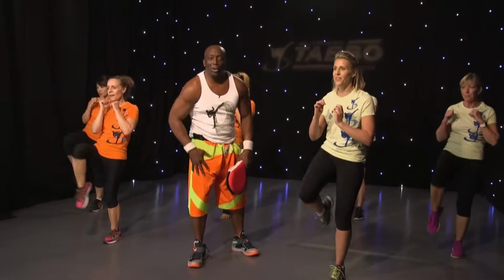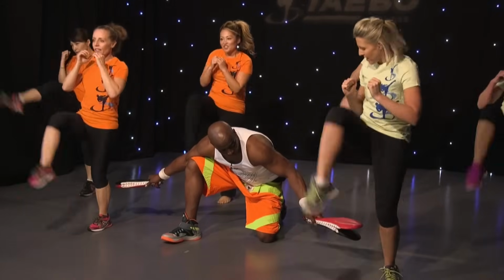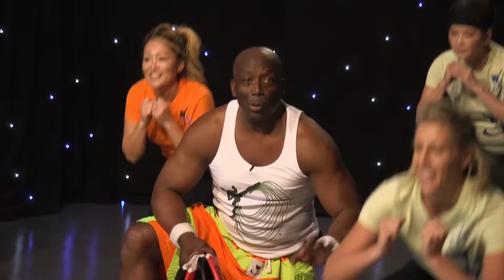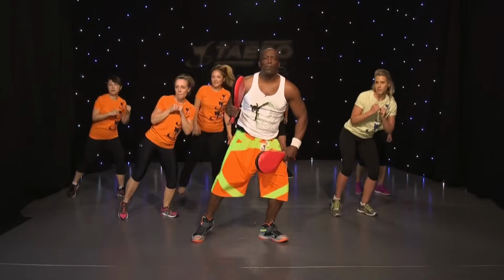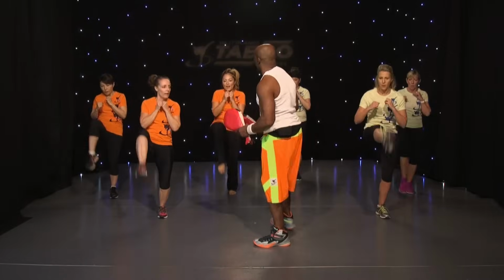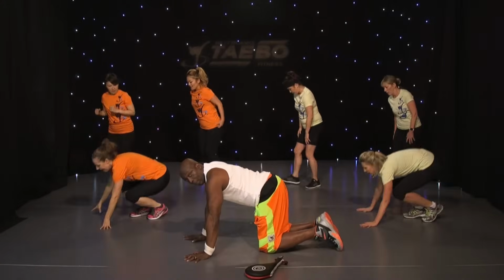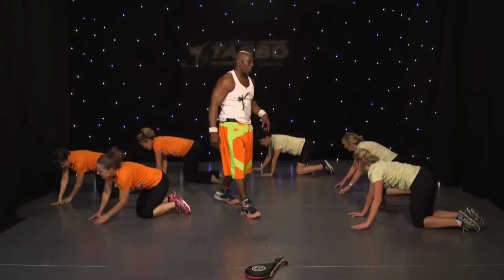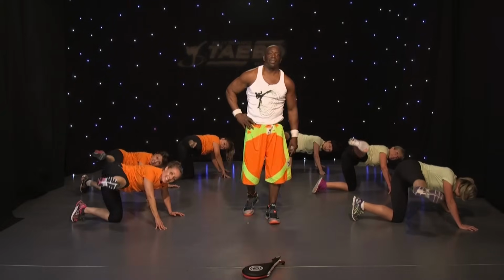Billy Blanks Tae Bo® Butt & Lower Body!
Sculpt your lower body with fitness guru Billy Blanks! Use this workout as a stand alone body toner, or add it to another one of our great Tae Bo® videos.

Always remember: If you've got the will, Tae Bo® Fitness is the way!